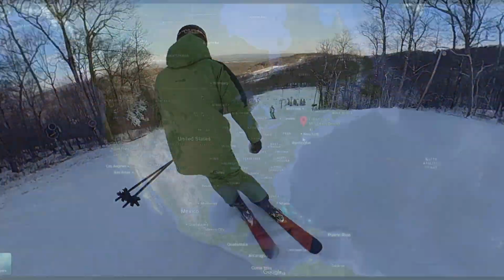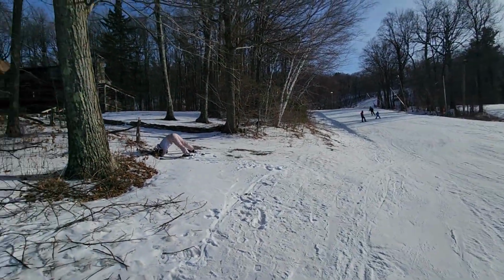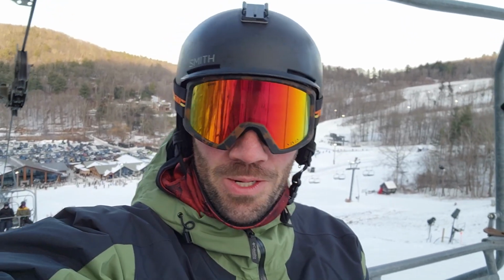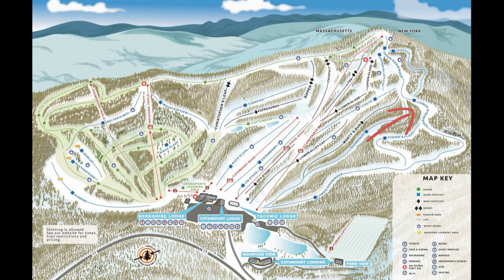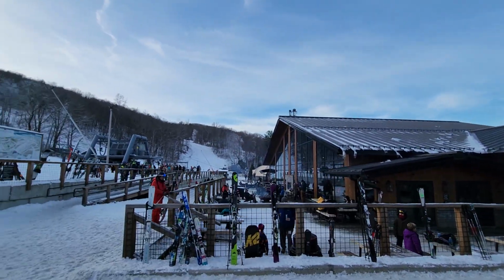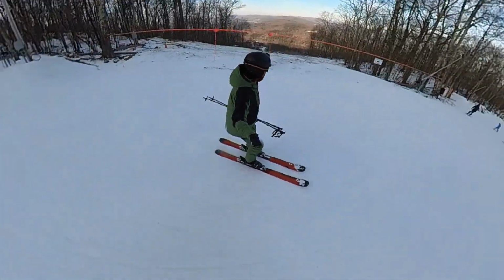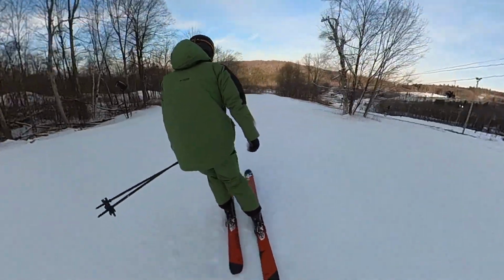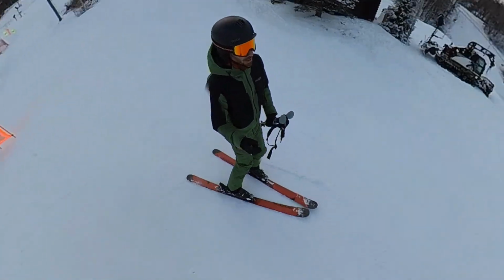The Family Ski Resort You’ve Never Heard Of - CATAMOUNT NY review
I've been skiing out West a lot recently but it was time to give the East Coast some love. We drove up to Catamount which is in new York and Massachusetts. This is a great little local ski area that's really meant for families. It has a thousand foot vertical and 36 trails on 130 skiable acres. Not a major resort, but great if you're local.